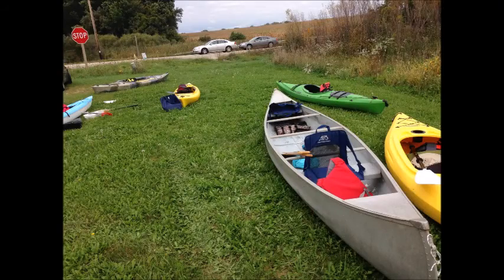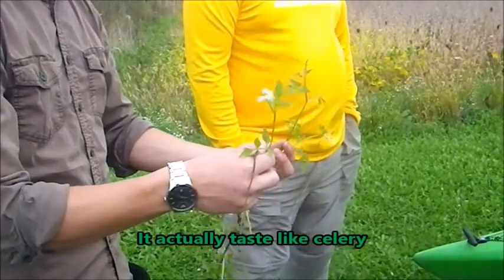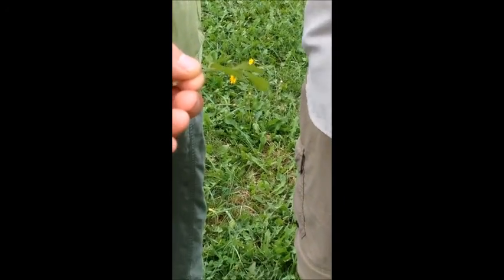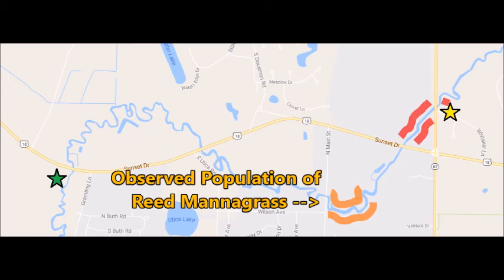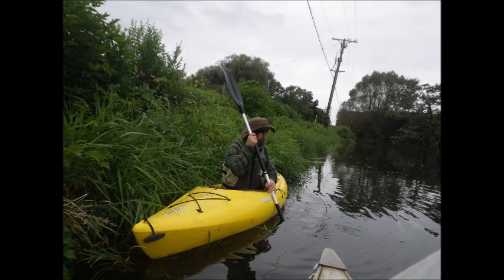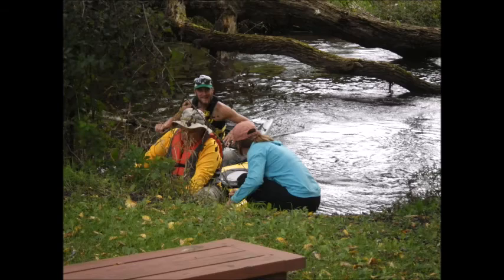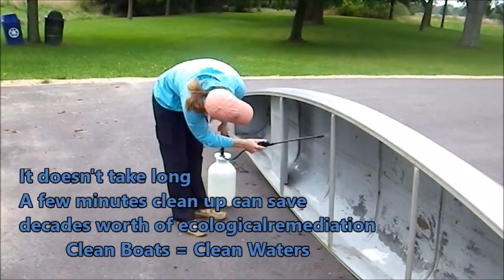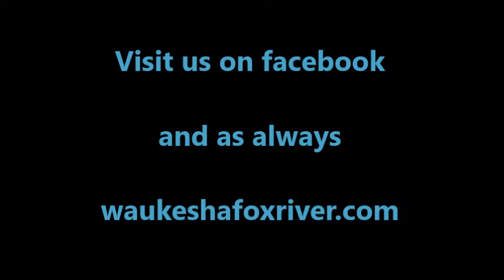Bark River Survey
We take a trip on the Bark River and find some nasty aquatic invasive species